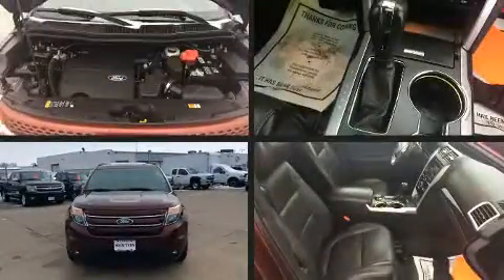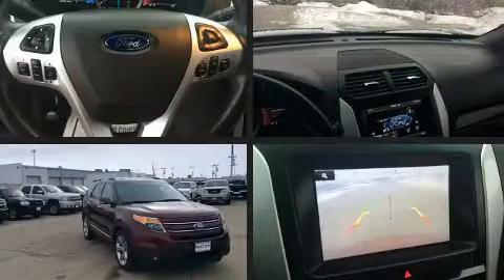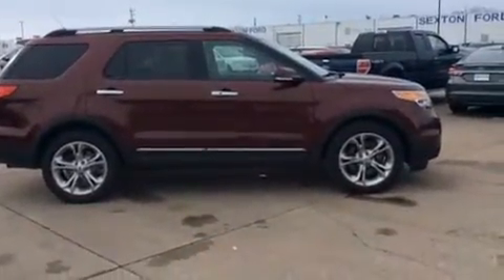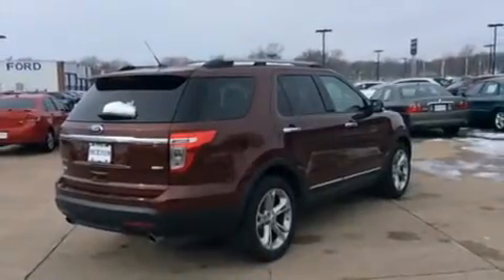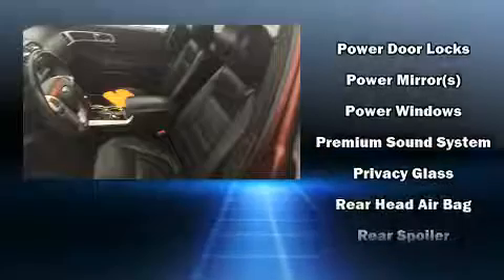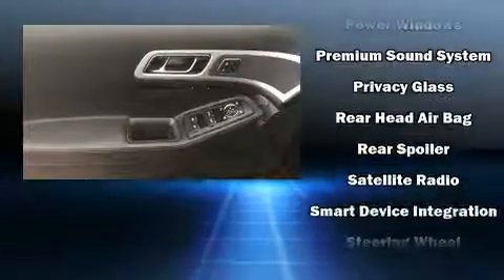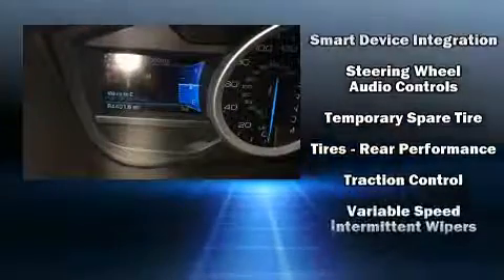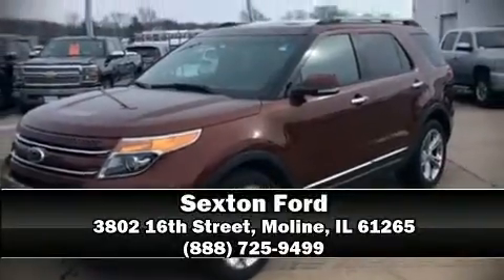2015 Ford Explorer Limited in Moline, IL 61265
Sexton Ford
3802 16th Street

You can expect a lot from the 2015 Ford Explorer. It features an automatic transmission, 4-wheel drive, and a 3.5 liter 6 cylinder engine. Top features include front fog lights, front and rear reading lights, a tachometer, a power seat, telescoping steering wheel, cruise control, an overhead console, and power windows. Features such as automatic climate control and leather upholstery prove that economical transportation does not need to be sparsely equipped. Power adjustable pedals allow the driver to optimize his or her driving position, enhancing visibility, comfort and safety. Rear passengers enjoy the seat heating functionality, keeping them warm during the winter months. Third row seats provide an even greater maximum passenger capacity. Premium sound drives 12 speakers, providing you and your passengers a sensational audio experience. Ford ensures the safety and security of its passengers with equipment such as: dual front impact airbags with occupant sensing airbag, head curtain airbags, traction control, a panic alarm, and 4 wheel disc brakes with ABS. Brake assist technology provides extra pressure when applying the brakes. Our sales staff will help you find the vehicle that you've been searching for. We'd be happy to answer any questions that you may have. Come on in and take a test drive!